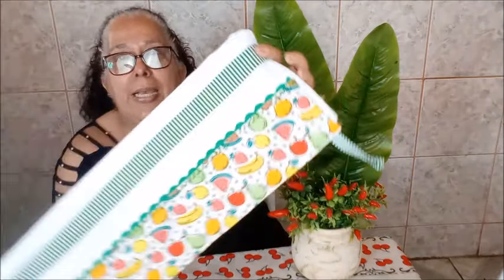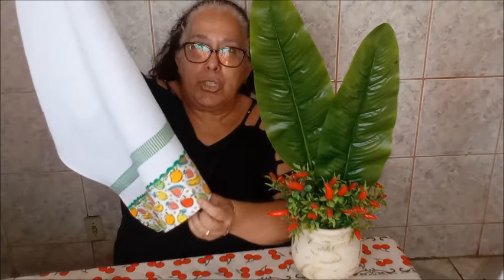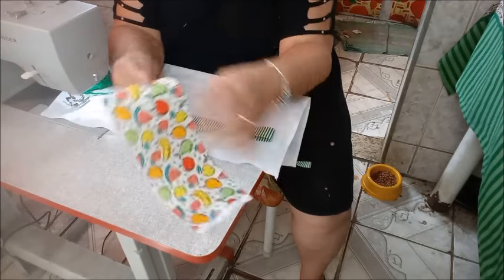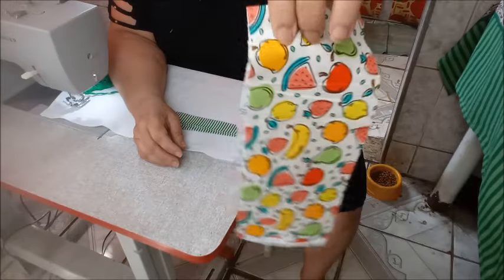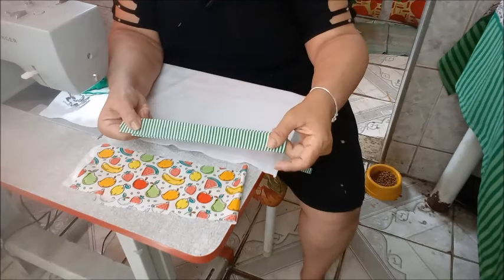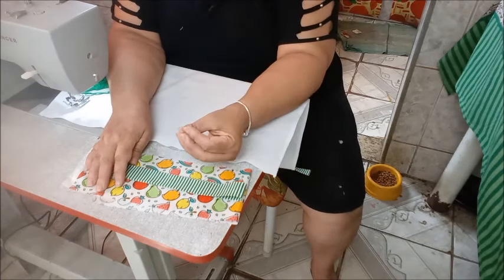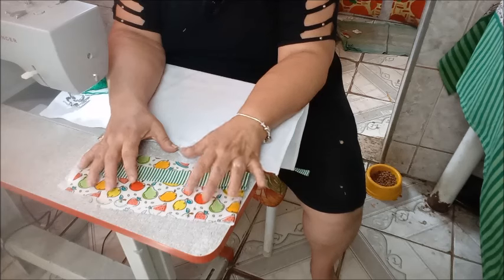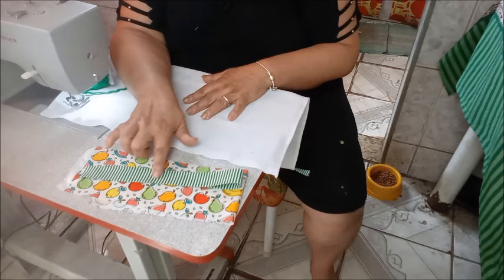Como Fazer o Pano de Prato Perfeito